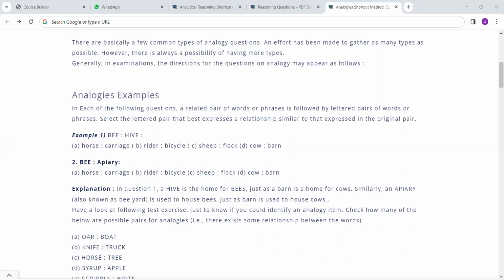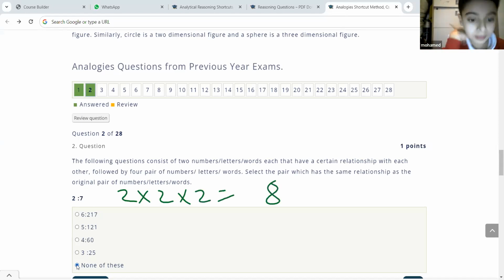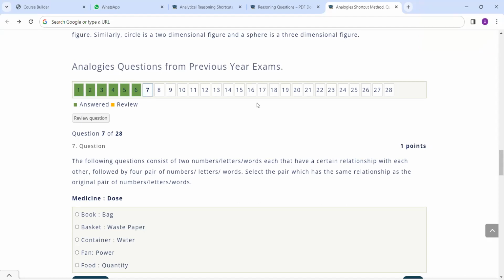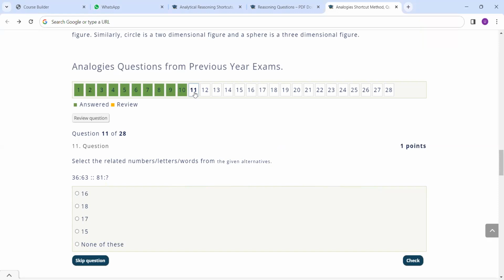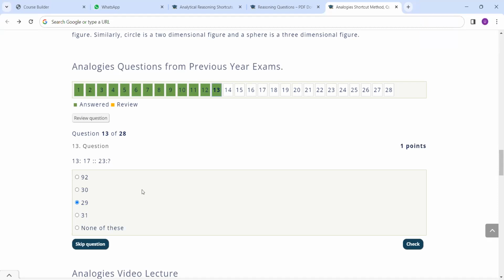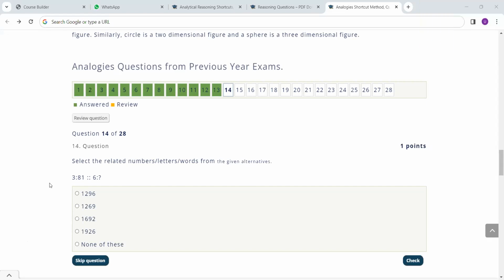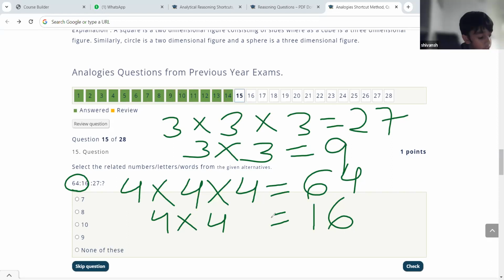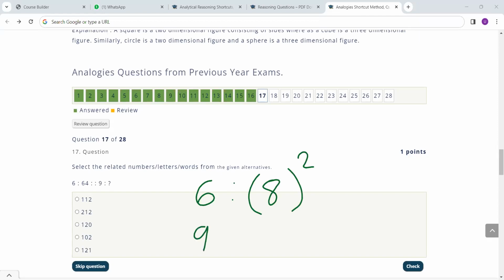Unlock the Power of Analogy: Navigating the World of Word Relationships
Embark on a linguistic journey to unlock the power of analogy, where word relationships become keys to understanding language intricacies. Explore the nuances of verbal connections, enhance your cognitive abilities, and join us in this exploration where every analogy unlocks a new dimension.